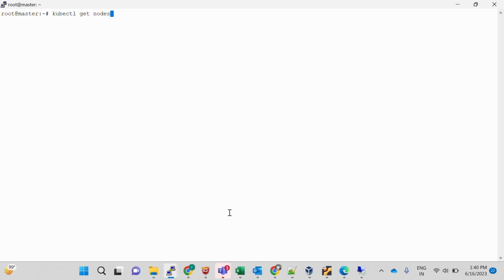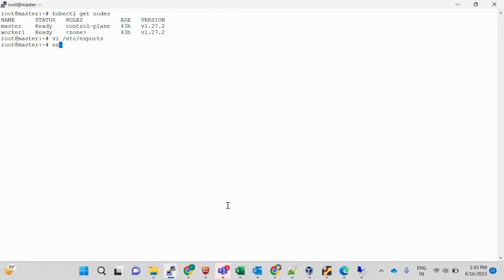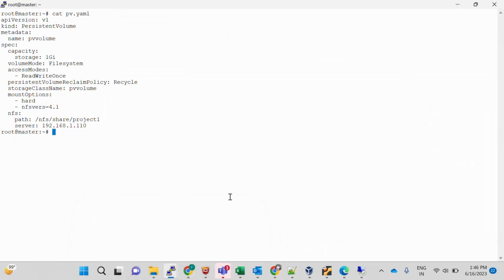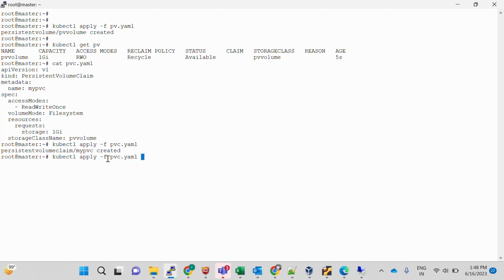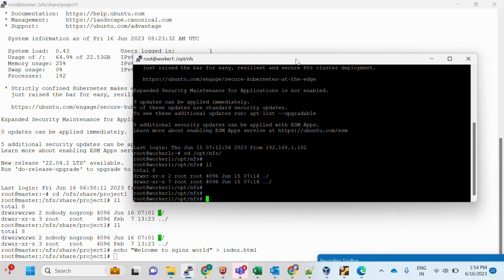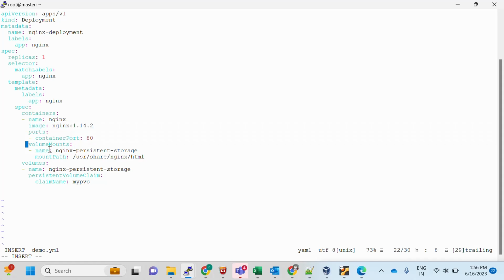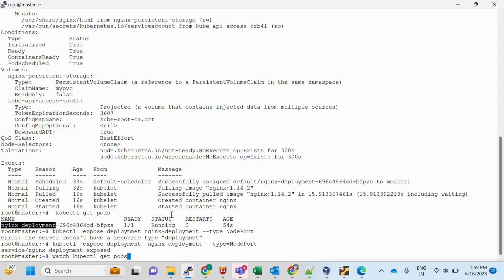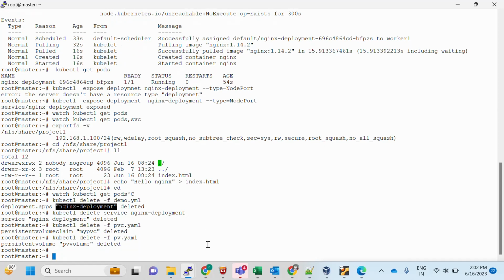How to create kubernetes persistent volume and persistent volume claim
persistent volume